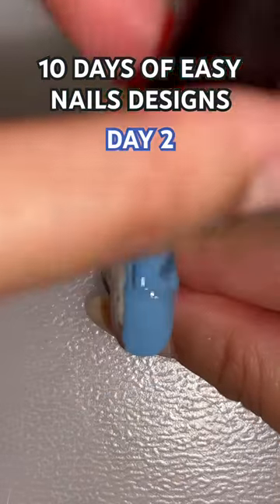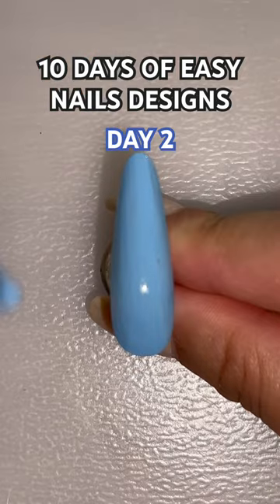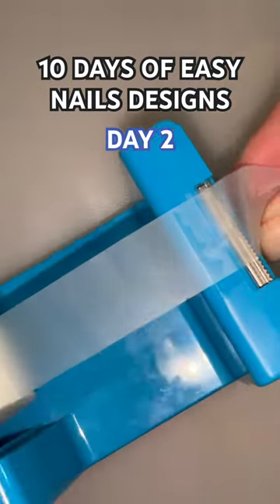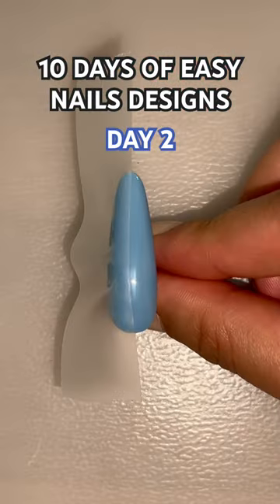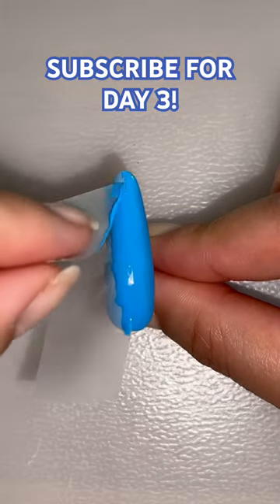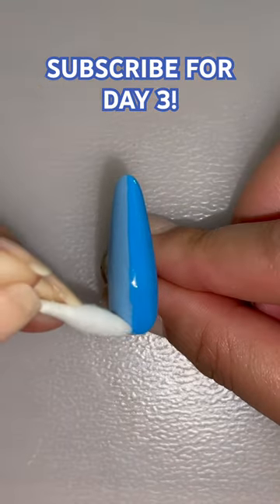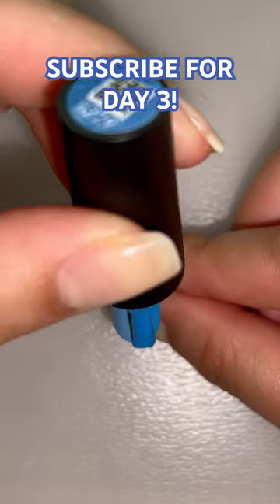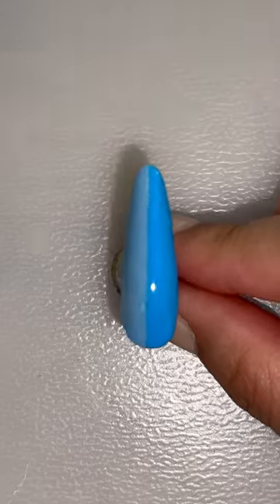Got extra scotch tape? Try out this nail idea!